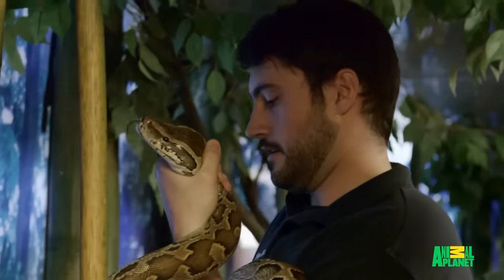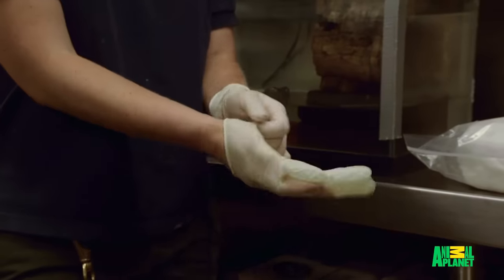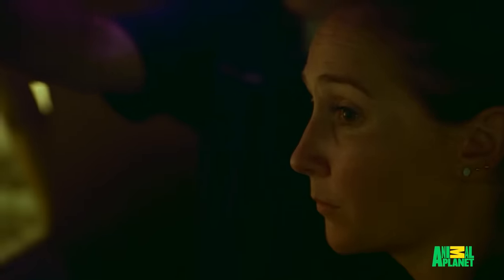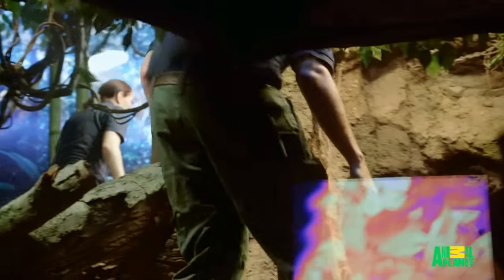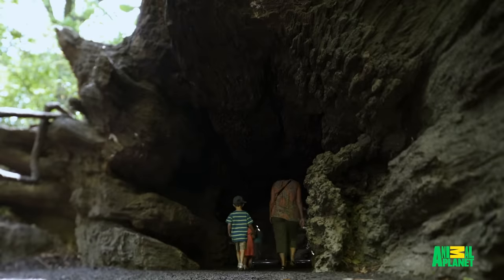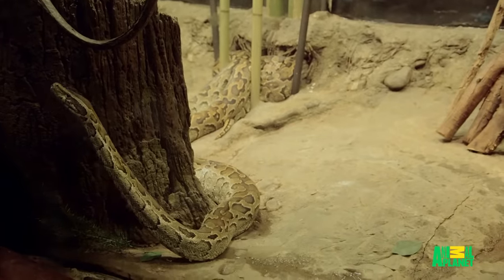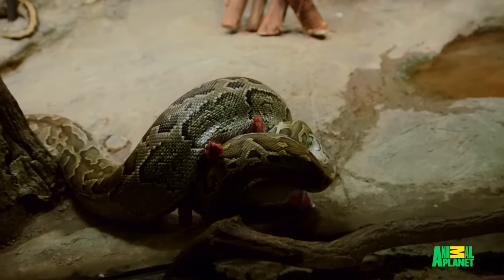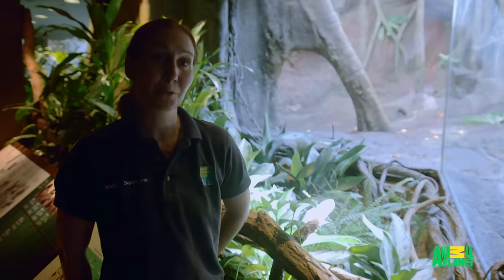Learning To Feed An African Rock Python For The First Time!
Senior Keeper Kate learns how to feed Trey, the African rock python who lives in the Congo exhibit. She then takes on the challenge of feeding him on her own for the first time!